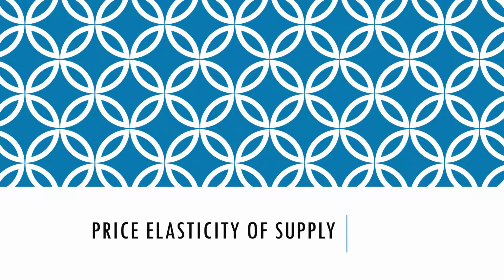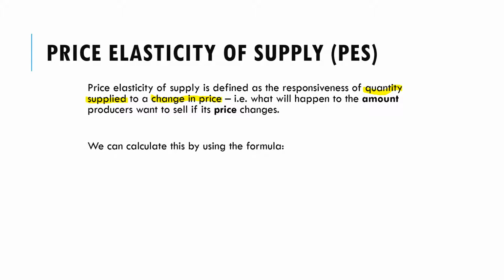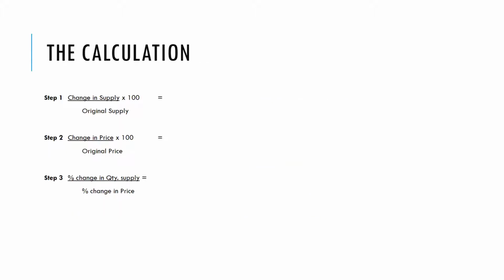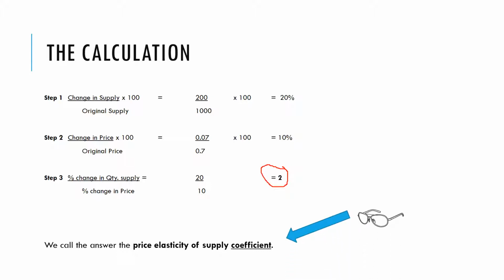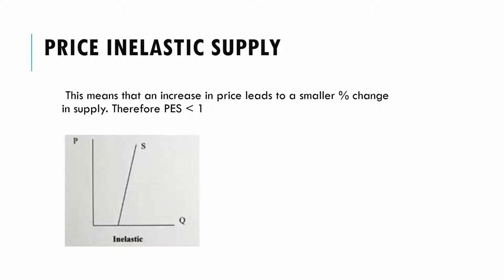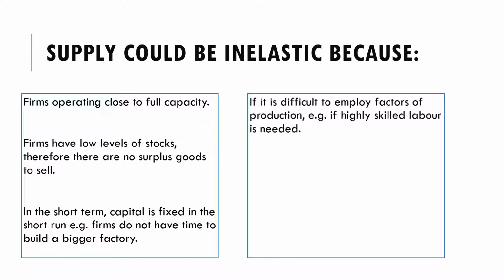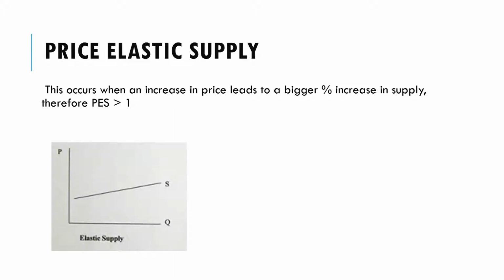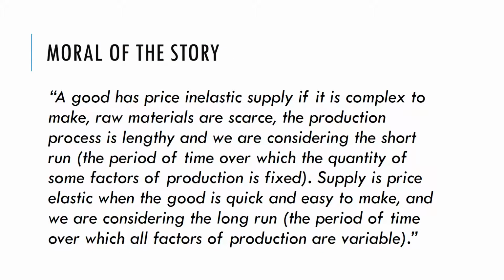14 Price elasticity of Supply REC